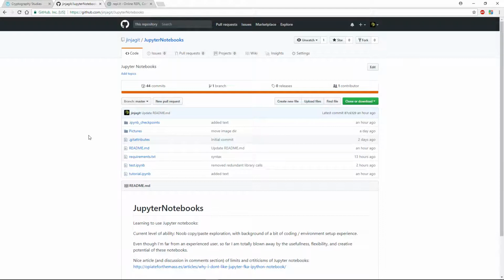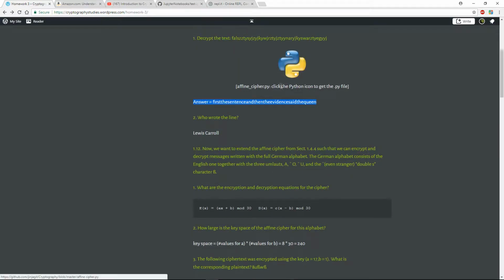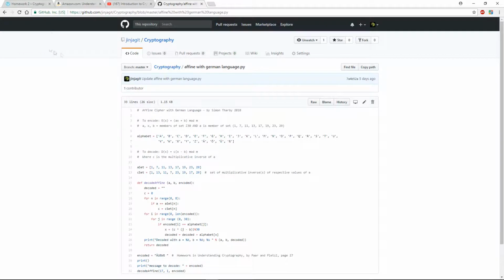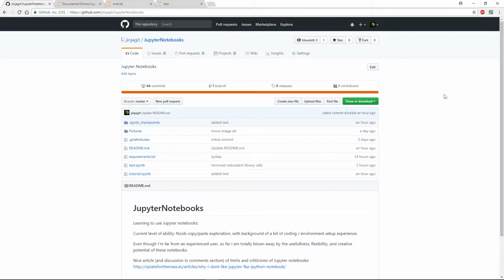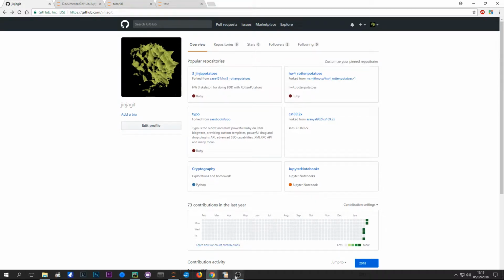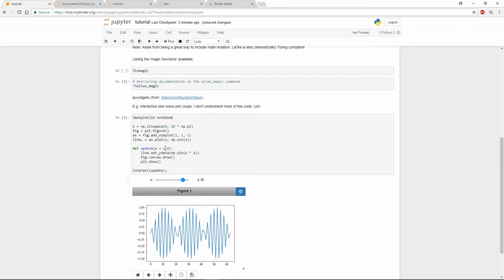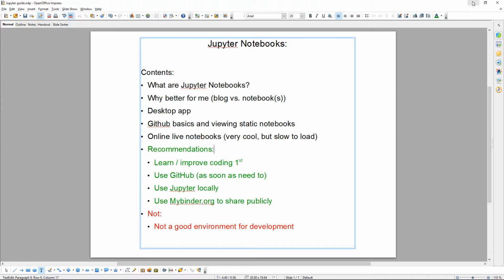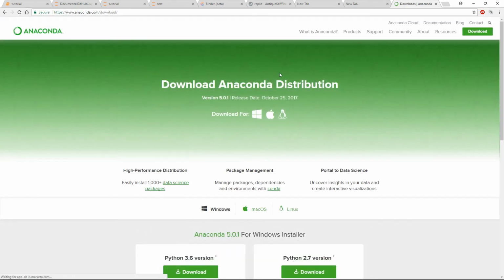intro to Jupyter notebooks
Video made primarily for my Dad and other select friends. Not an authoritative guide, by any means!